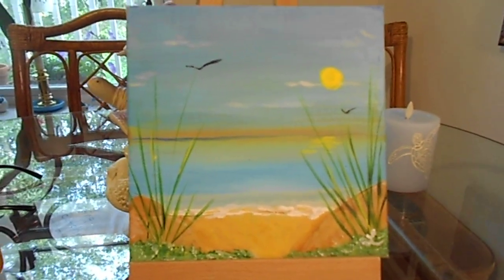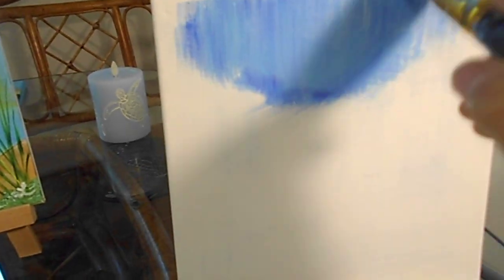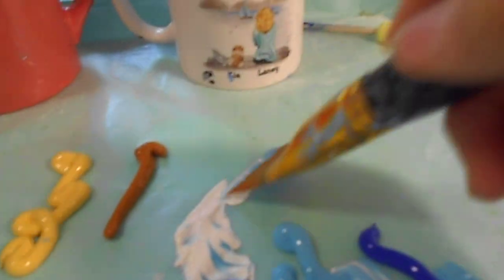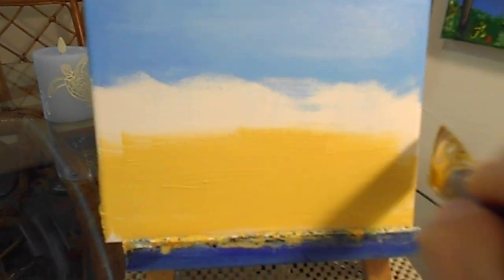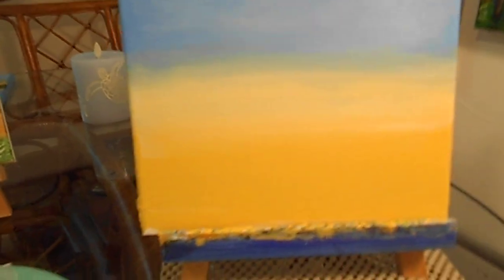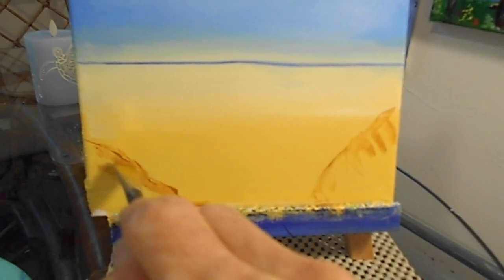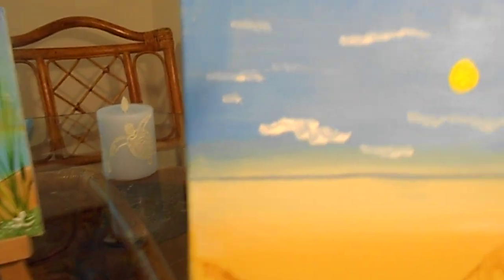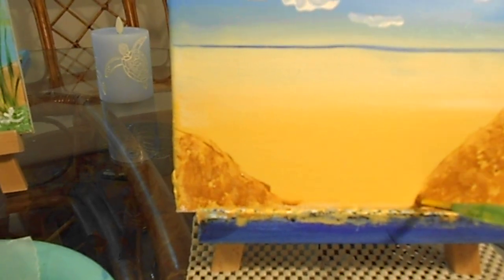Acrylic Painting Ocean| Step Painting1 Ocean Beach sand| EASY Tutorial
Acrylic Painting Ocean Sky & Clouds Step #1 Tutorial EASY for Beginners @elainemariearts5